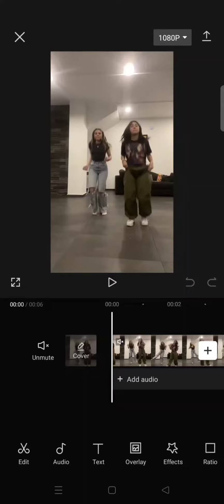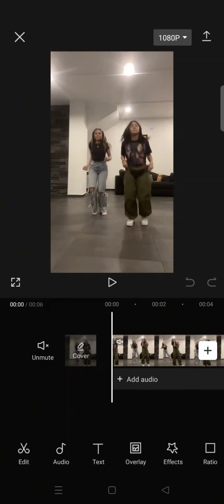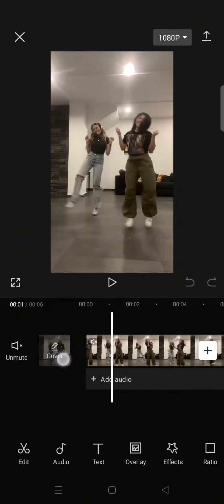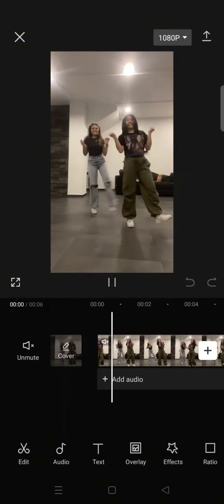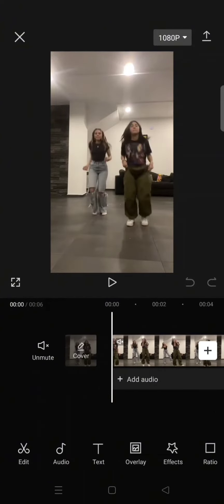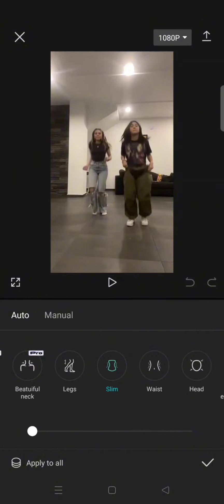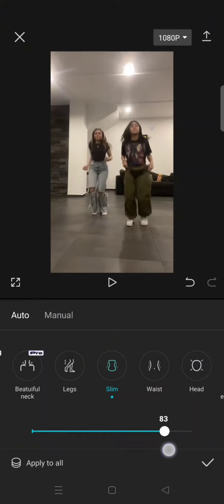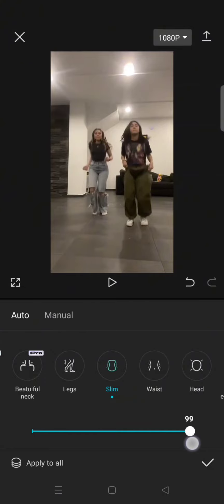How To Make Your Body Look Slimmer On CapCut Apps? || CapCut Tutorial NEW UPDATE 2023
This is how you can make your body look slimmer in a video on CapCut